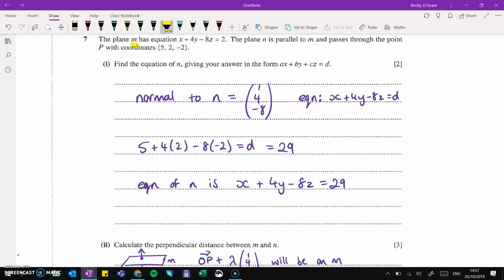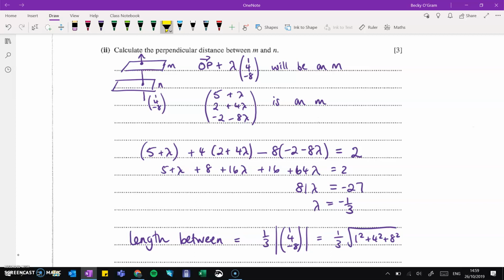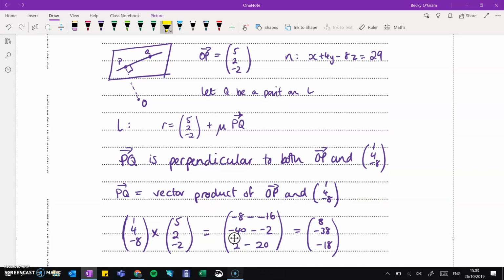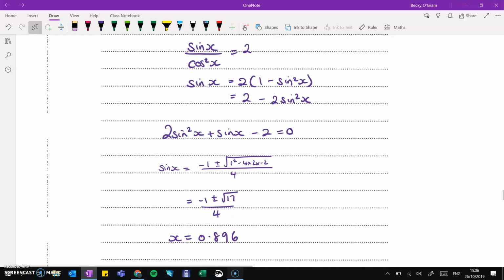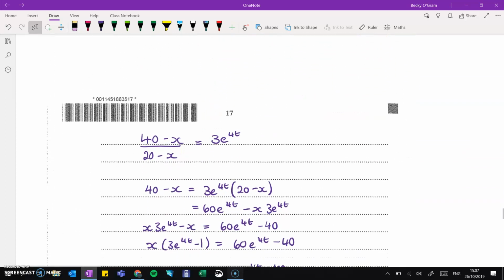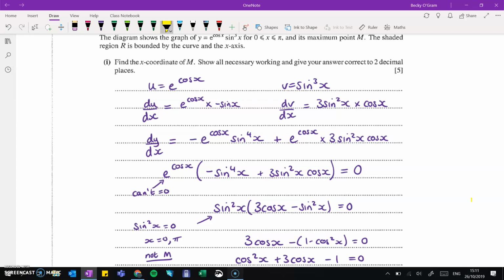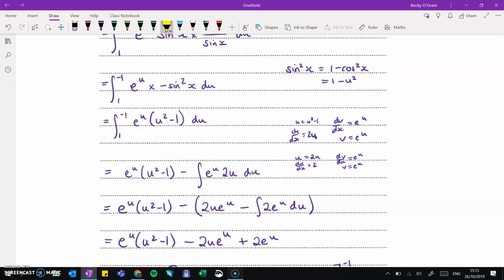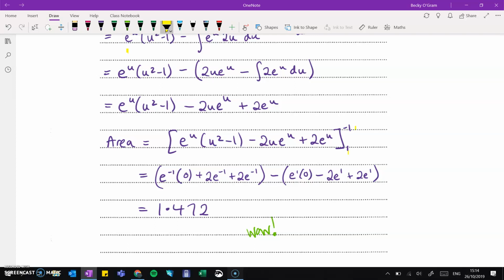P3 2019 Worked Solutions to paper w19 33 Part 2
Worked solutions for questions 7-10.  The rest are in part 1.  Corrections:
10) The last part asked for the exact answer (not decimal) which would be 4/e